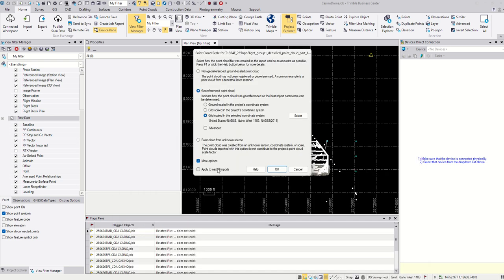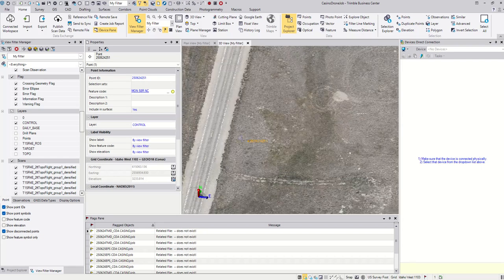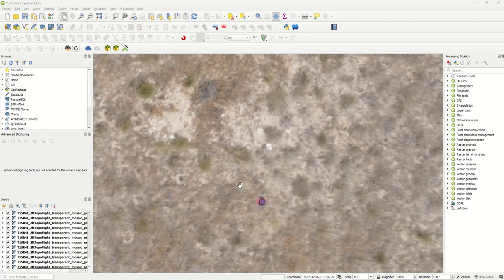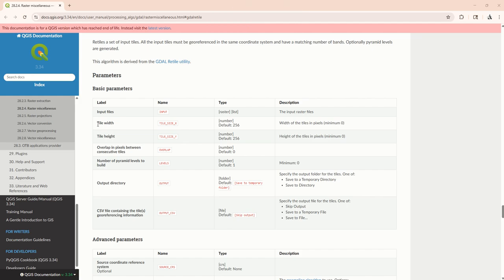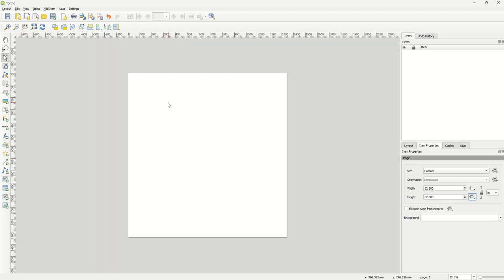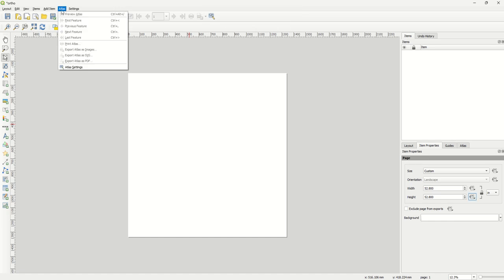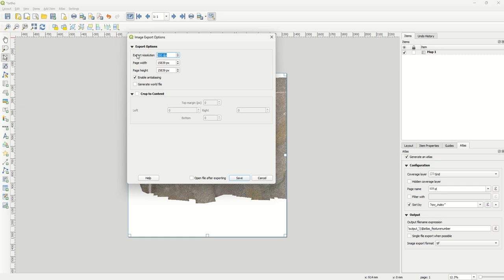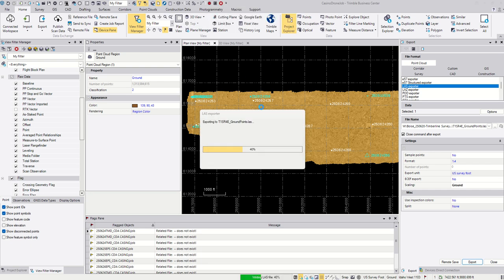WYLAS PIX4D MAPPER 3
This video is a continuation of the accurate geotag workflow for Pix4d to Civil3d. In this video I show the next steps on how to import the point clouds into trimble business center and allow it to transform the ellipsoid based point cloud to match our geoid18 model. Then I will use tbc to transform the point clouds to ground so that we can begin making our surfaces for Civil3D. Learn how to leverage QGIS to make a map atlas and render out better tiles (prep step) for civil 3d.